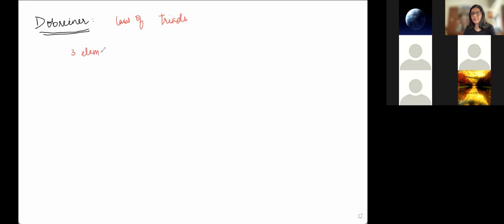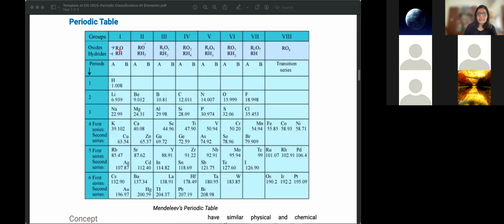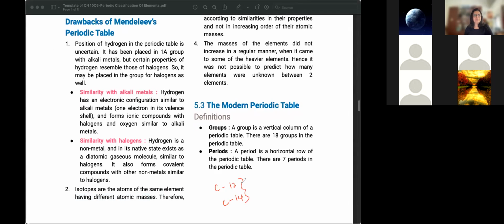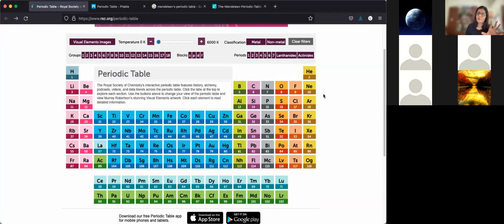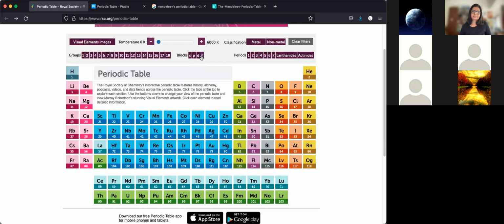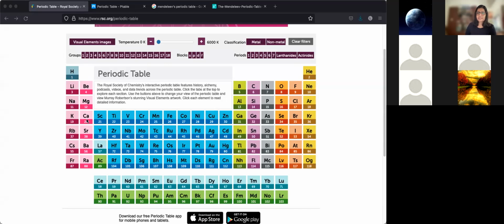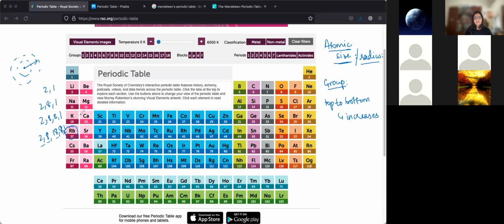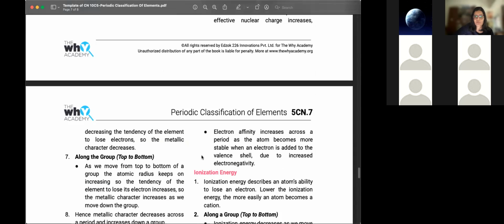Grade 10 - Periodic Classification of Elements (2021)